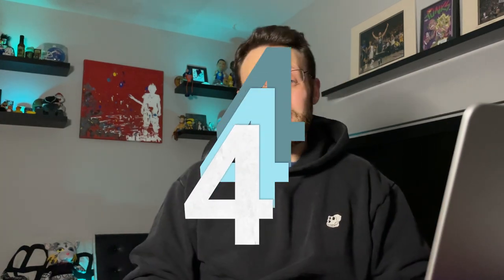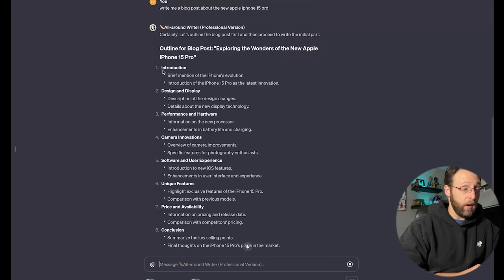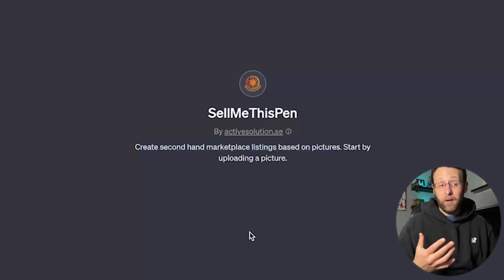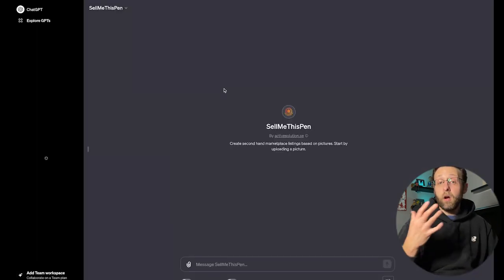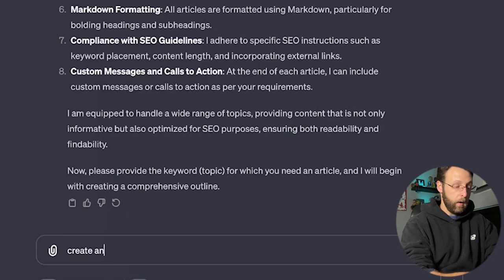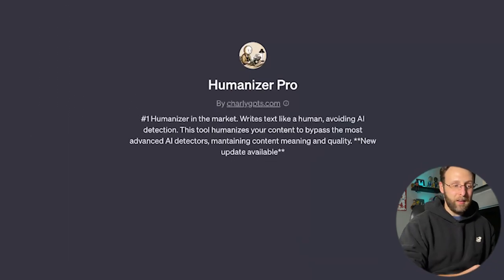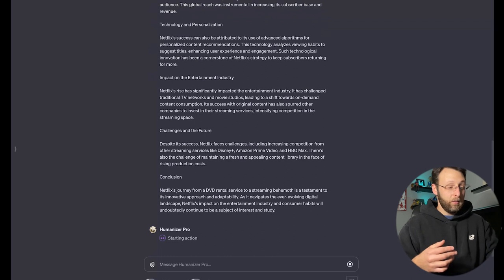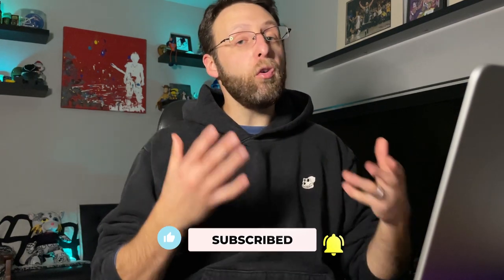Secret GPT Store Hack: Get 4 Custom AI Writers to Skyrocket Your Writing (No More Chatbot Cringe!)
Are you tired of robotic AI writing that sounds like it was made by a broken Roomba?

Say hello to the GPT Store by OpenAI, a game-changer for writers of all levels!  But wait, there's more! Forget generic chatbots – I'm about to reveal a secret weapon: custom GPTs.

These specialized AI writers are like having a team of writing pros at your fingertips, each with their own unique skillset:

-The All-Around Writer: Craft essays, novels, blog posts, and more with professional polish.
-Sell Me This Pen Master: Generate product descriptions that convert like magic.
-SEO Wiz: Write search engine-optimized articles that dominate the rankings.
-Humanize Hero: Turn dry, AI-written content into natural, engaging prose.

No more wasting hours battling clunky prompts or wrestling with robotic dialogue. These custom GPTs do the heavy lifting, giving you:

-Lightning-fast results: Generate high-quality content in seconds, not hours.
-Accuracy you can trust: Say goodbye to factual errors and awkward phrasing.
-Effortless personalization: Find the perfect AI writer for any task, no training required.

Intrigued? Then buckle up because I'm going to show you:
-The biggest criticism of custom GPTs (and why it's totally wrong!)
-4 killer custom GPTs to take your writing to the next level
-My secret "tell me everything you can do" hack to unlock their full potential
-How to install these AI writing powerhouses in just a few clicks

Ready to ditch the writing struggle and unleash your inner wordsmith? Click the link below and enter the GPT Store revolution!